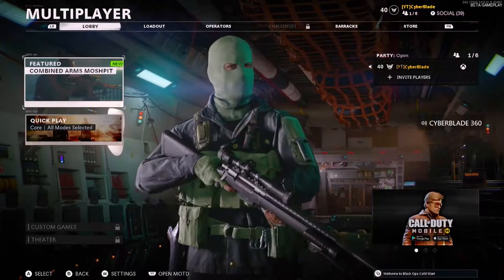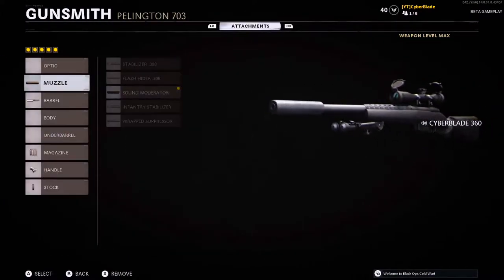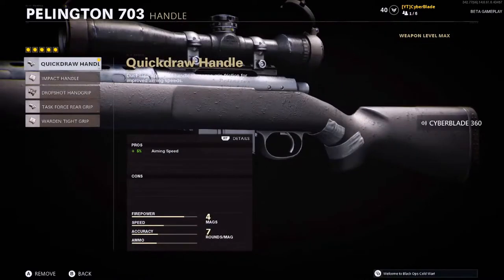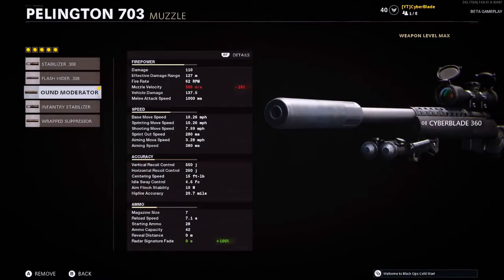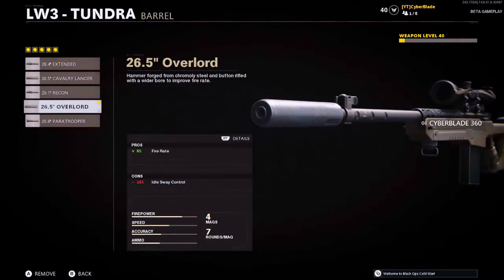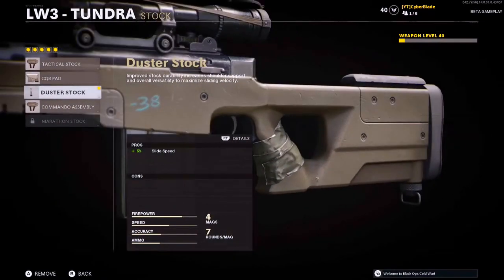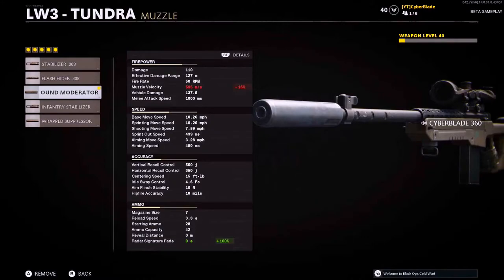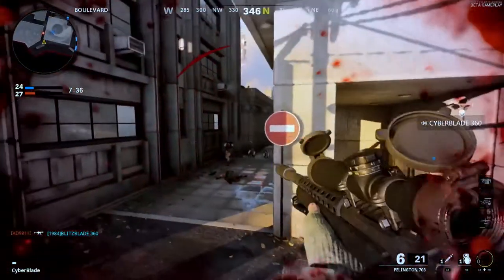The BEST SNIPER CLASS/LOADOUT for the LW3 Sniper Rifle and the PELINGTON (COLD WAR BETA)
The best sniper classes for the LW3 Sniper Rifle and the Pelington